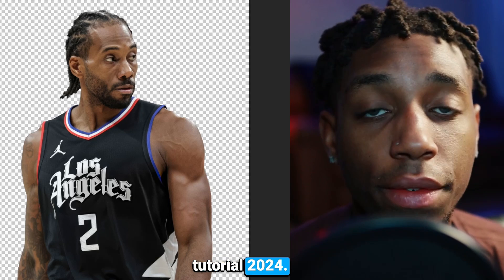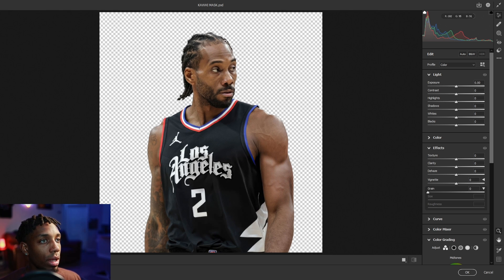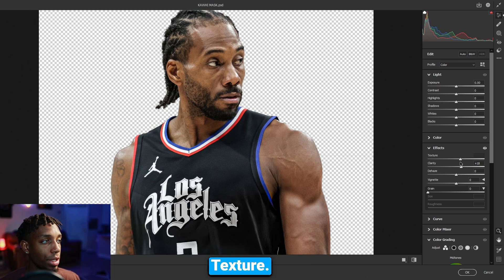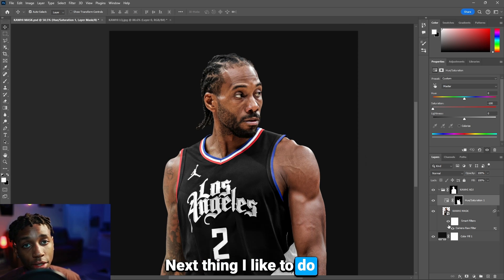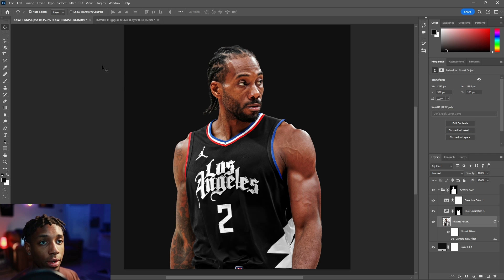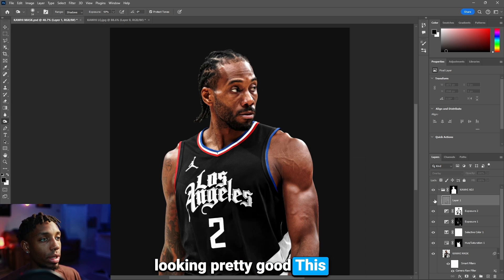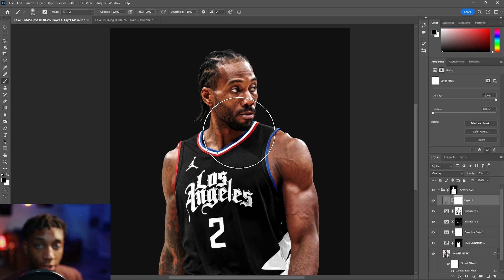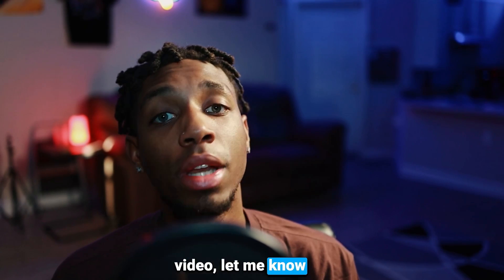Sports Photo Retouching 2024 | Photoshop Tutorial | Cal So Scoped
SUPPORT ►

THIS EPISODE ►
I take you through my ideal Photo Retouching Method that is guaranteed to have your subjects popping off your designs and canvas

0:00 INTRO
0:17 MASK SETUP / ORGANIZE
2:30 CAMERA RAW FILTER
5:45 DESATURATE BLACK ON JERSEY
8:28 SELECTIVE COLOR
9:17 COLOR RANGE TARGET HIGHS/LOWS
12:38 DODGE / BURN
15:54 EYE REFLECTIONS
17:53 CURVES ADJUSTMENT
18:29 OUTRO THANKS FOR WATCHING!